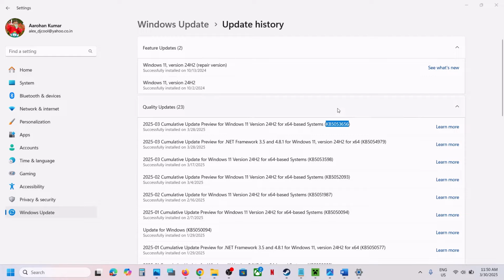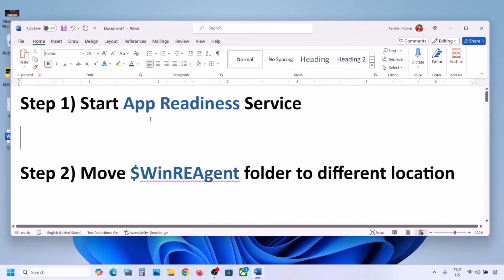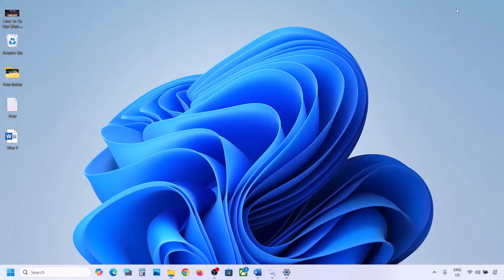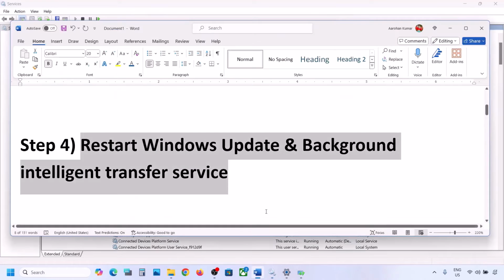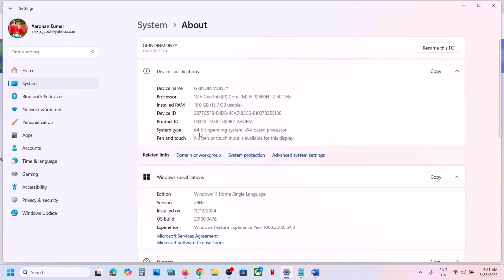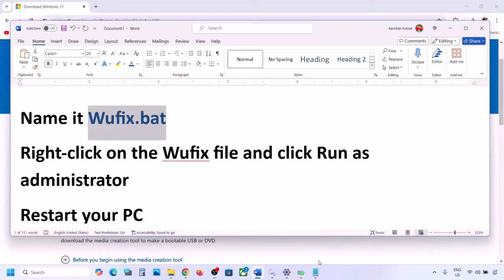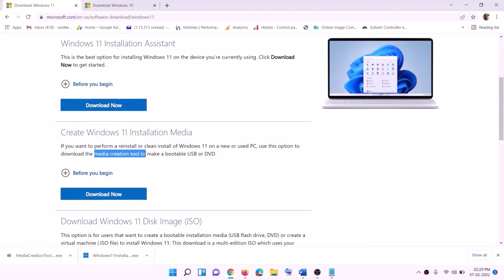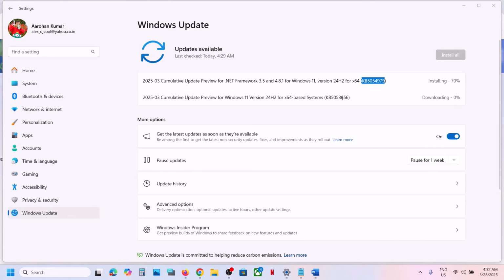Fix Update KB5053656 Error Something Didn't Go As Planned No Need To Worry Undoing Changes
Step 6) Use Microsoft Update Catalog